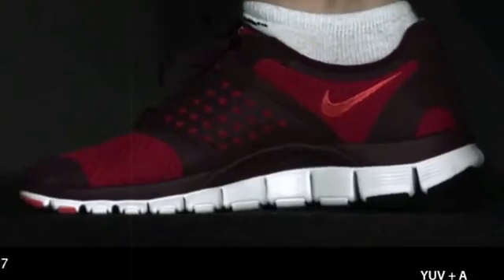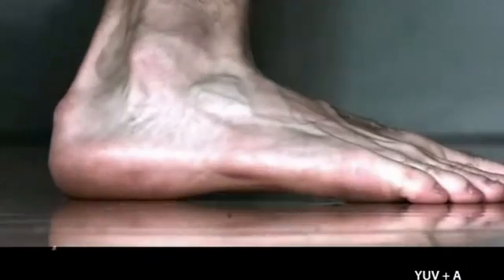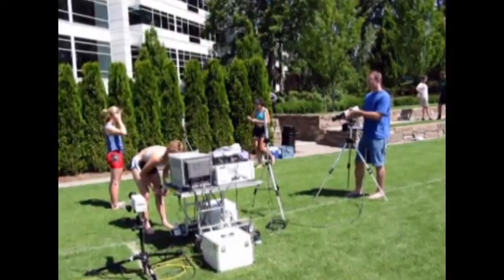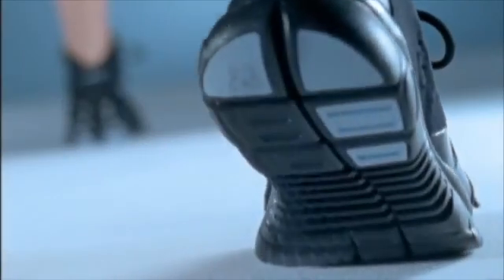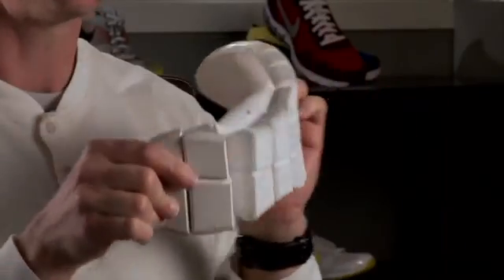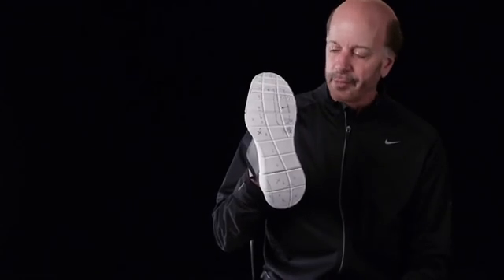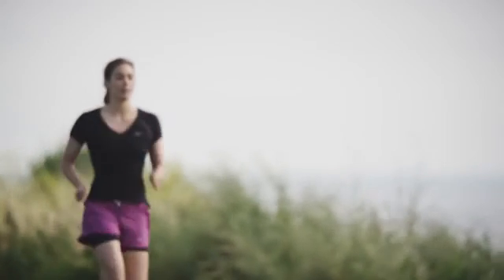NIKE FREE TECHNOLOGY